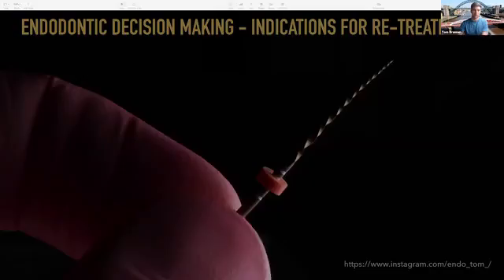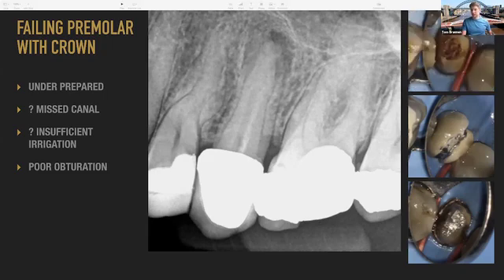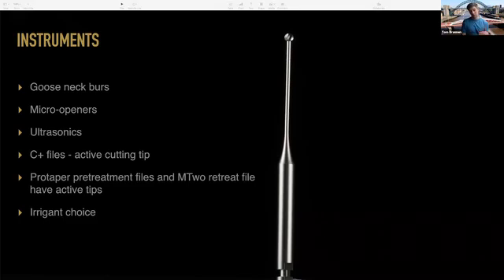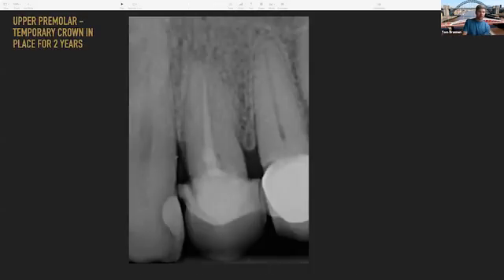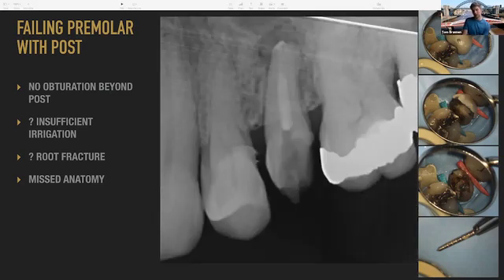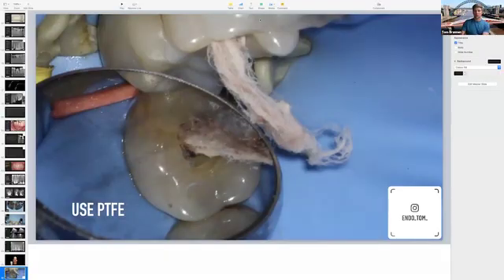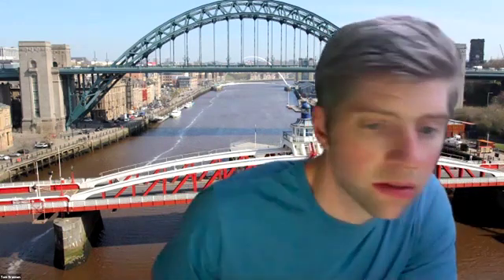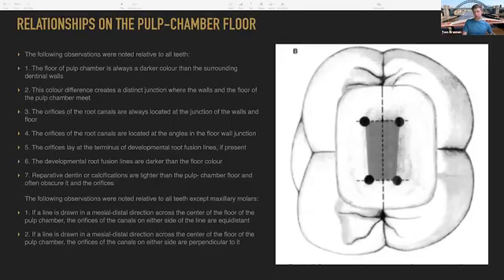Retreatment Strategies Re-RCT